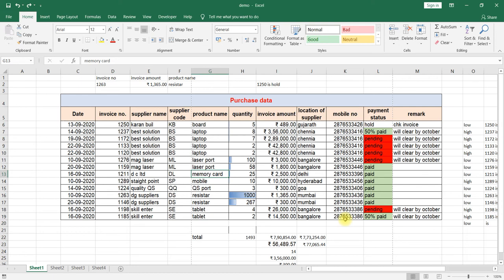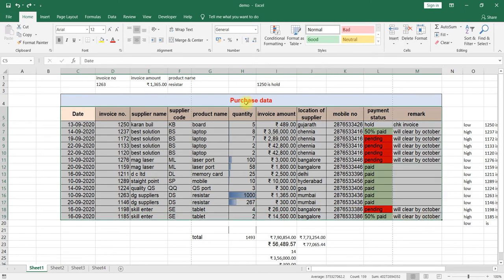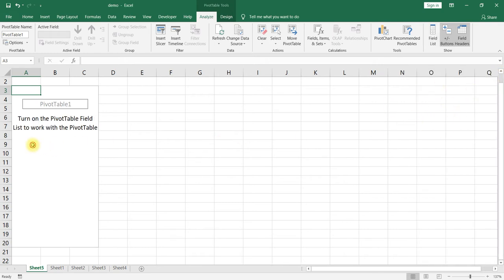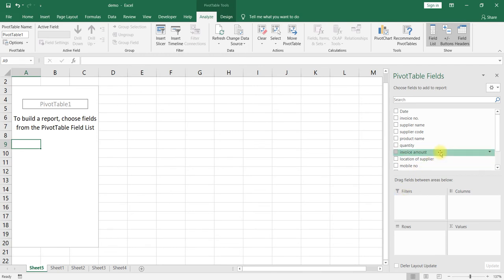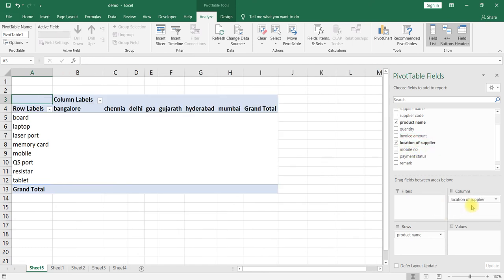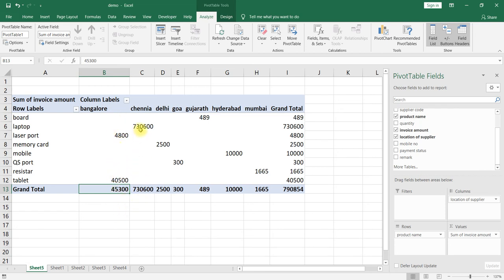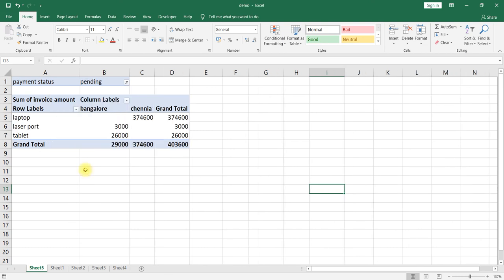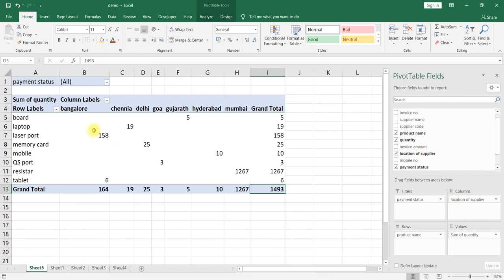Pivot Table - easy way to analysis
Lecture: Pivot Table. how to construct a pivot table and use of calculated filed and data analysis